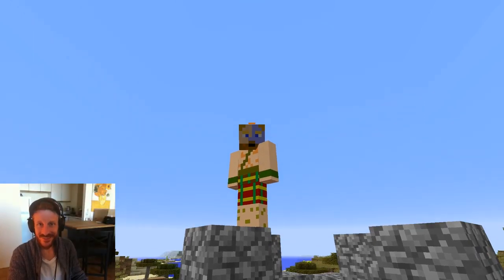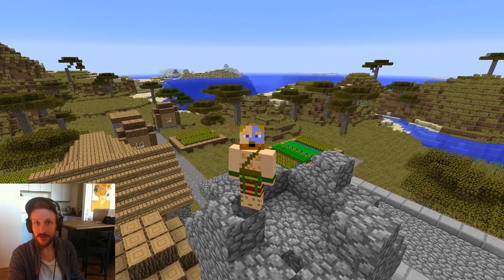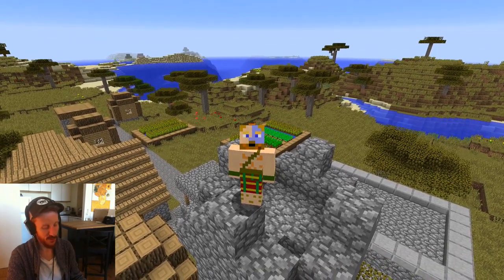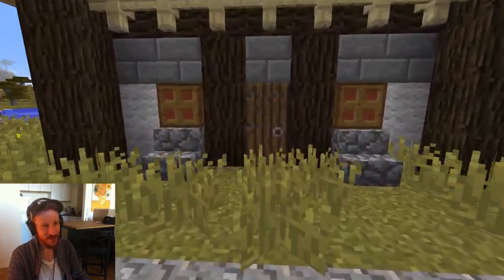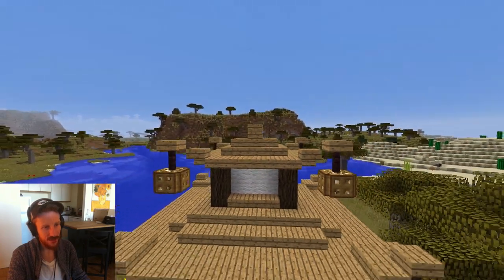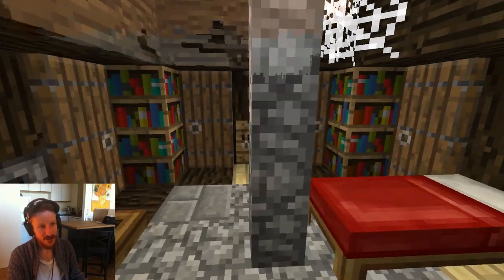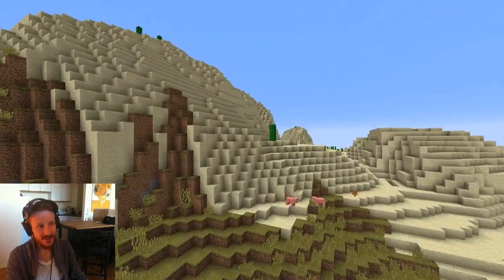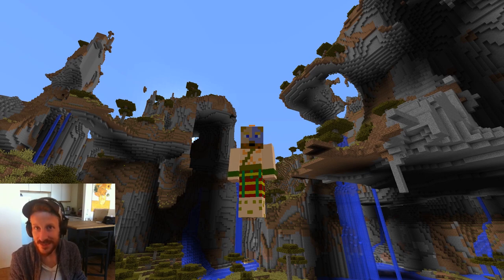Epic Savannah w/ Japanese Village Build :: Seed Spotlight II - Mount Shombay :: UTC does Minecraft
An epic savannah biome seed with a village at spawn.

Mount Shombay is one of five seeds you can vote for in a poll to determine where I start a Let's Play series. The seed is 3657966 and it works in 1.8.3!

For this spotlight I begin a complete renovation of the village at spawn, building two new buildings and a well in a feudal Japanese style and I have a lot of fun doing it.

The next seed spotlight will feature The Bluffs--massive stone cliffs borer a vast ocean and seemingly endless forests surround the rocky landmark!

I'm UniteTheClans, a brand new youtuber hoping to bring you entertainment in the form of Minecraft and other gaming videos and the occasional vlog. Check out the about section of my channel page for a rough schedule!

THEME SONG:
*You Were Blonde from Solamente Tres Palabras by Lorenzo's Music*